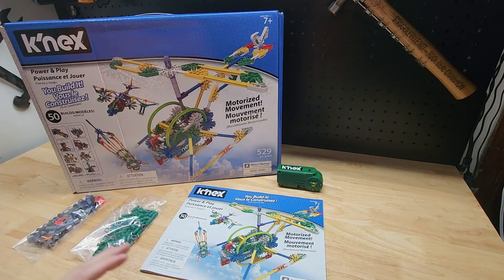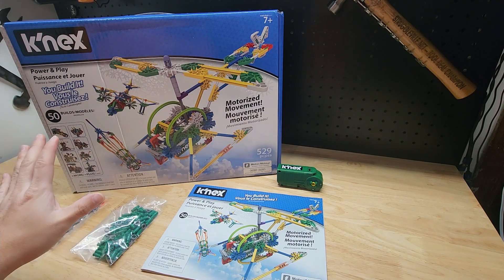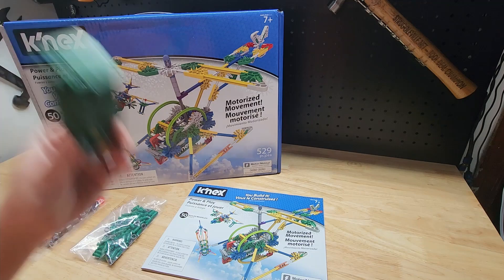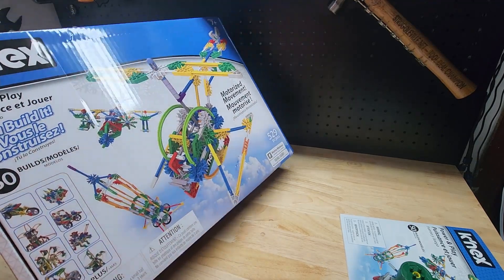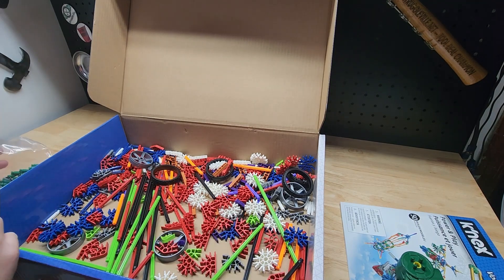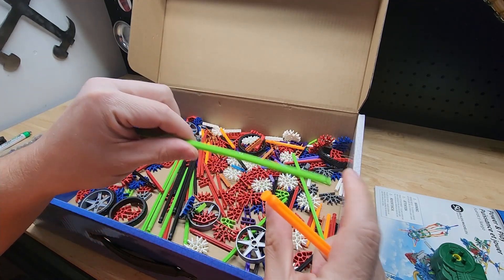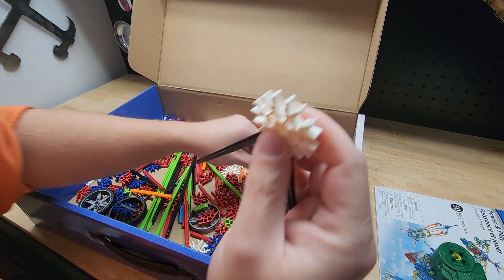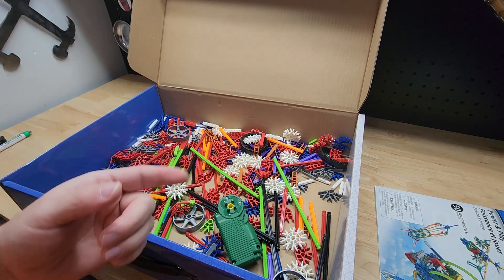Childhood Flashback - K'Nex! One Of My All Time Favorites!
Shipping address:
PJ
2205 S. Perryville Rd. No. 138